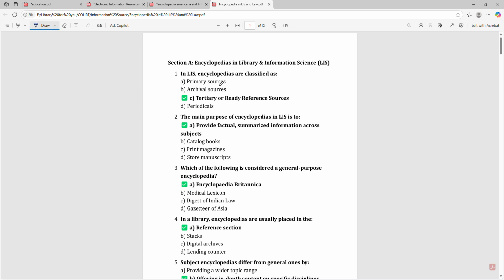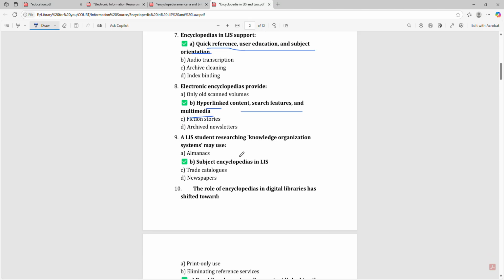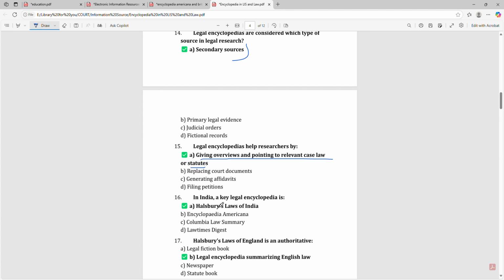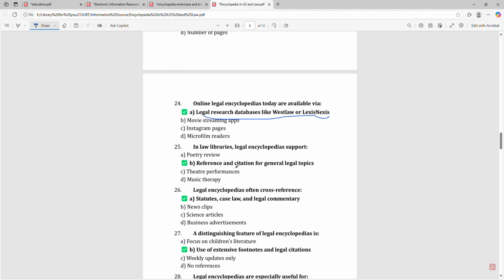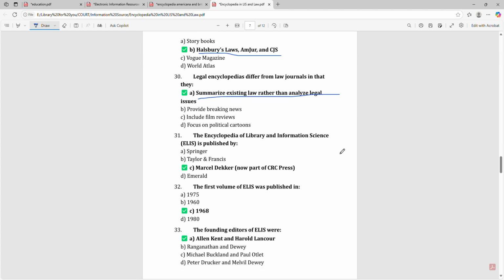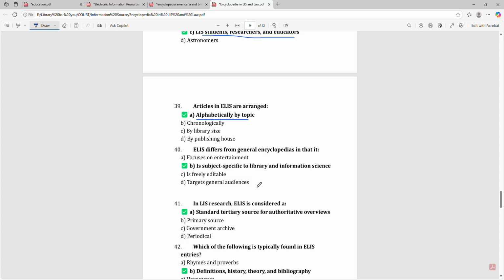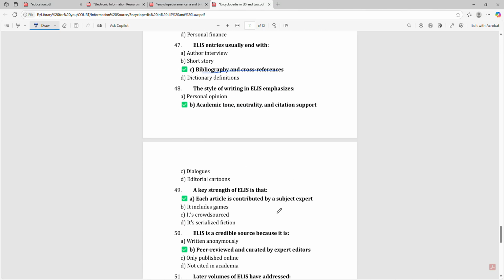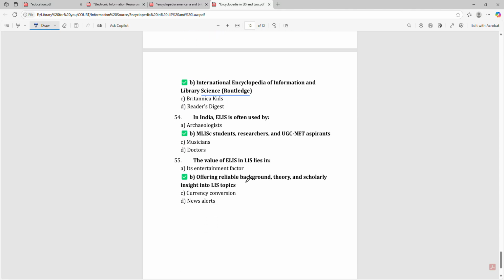Encyclopedia in LIS and Law / Gujarat High Court Librarian Exam / UGC NET 2025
Gujarat High Court Librarian Exam / UGC NET 2025

MCQs on Encyclopedia in LIS and LAW